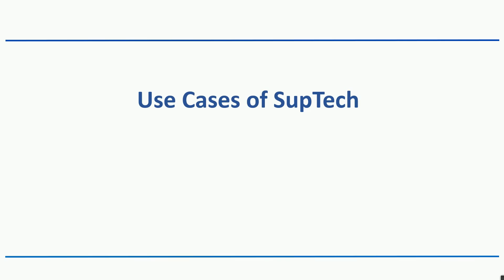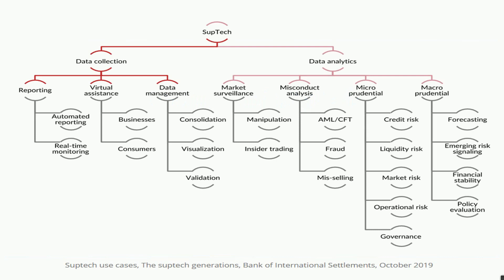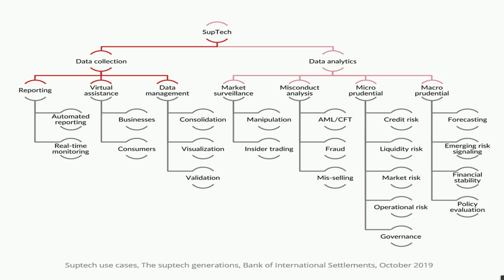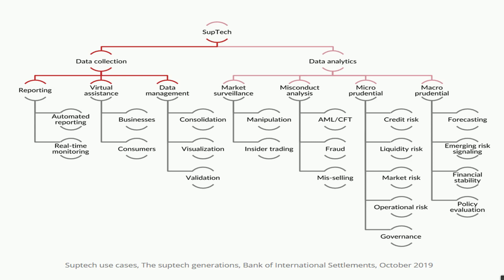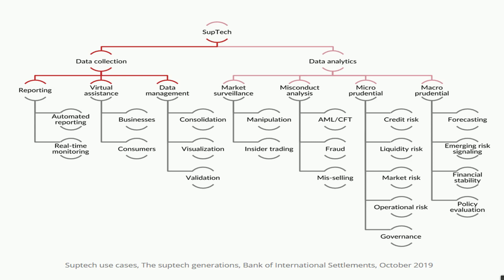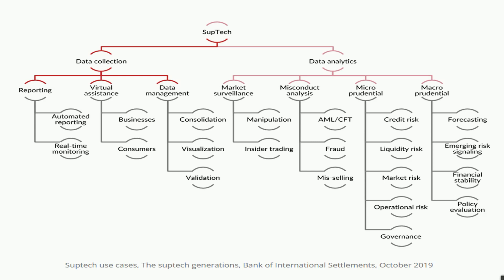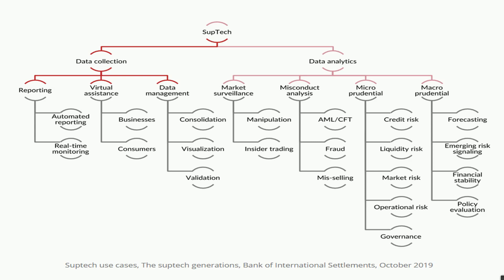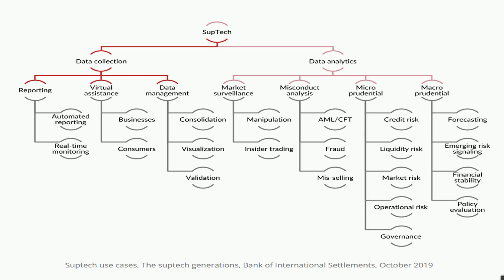Course on Regulatory and Supervisory Technology (RegTech & SupTech). Link in Description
Enrol for our courses on FinTech, Digital Finance. You will not find such courses anywhere else on the internet.
1. Financial Inclusion and Technology (FinTech for Inclusion)
2. Digital Payments (Card & POS) FinTech
3. A course on API, Open Banking, PSD2 and GDPR
4. QR Code Based Payments, for Digital & Cashlite Business
5. FinTech - Practitioner course on Payment Gateway and QR Code
6. Pillars of Financial Inclusion
7. Regulatory and Supervisory Technology (RegTech & SupTech)
8. IVR Based Digital Payments - FinTech
9. Tokenisation and Encryption in Digital Payments, FinTech